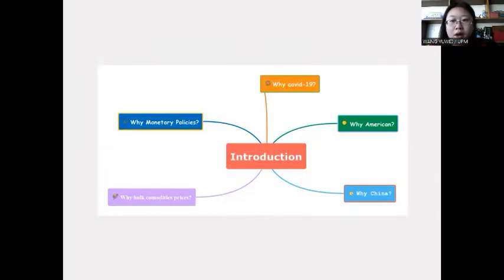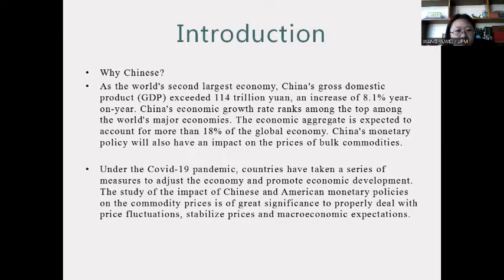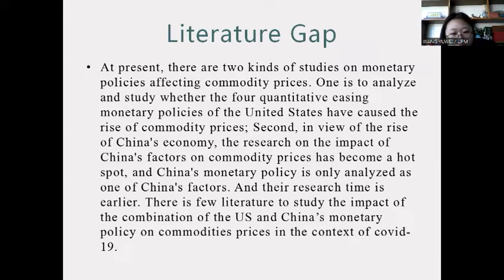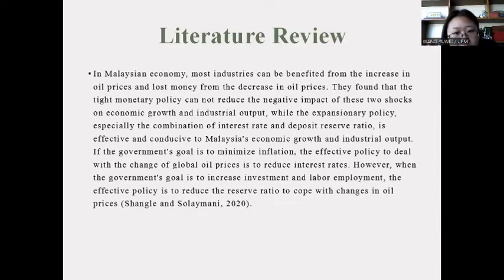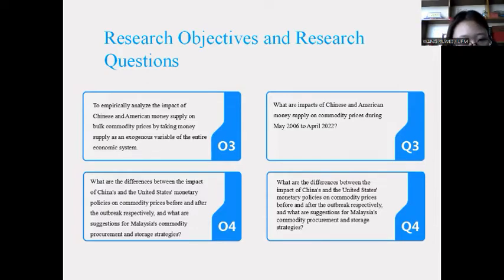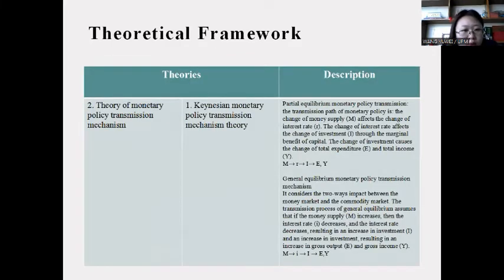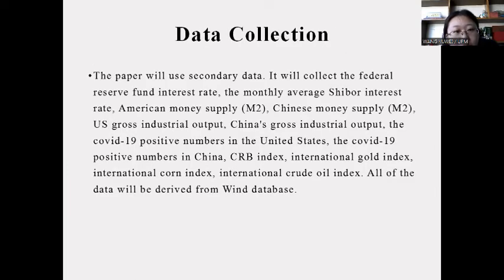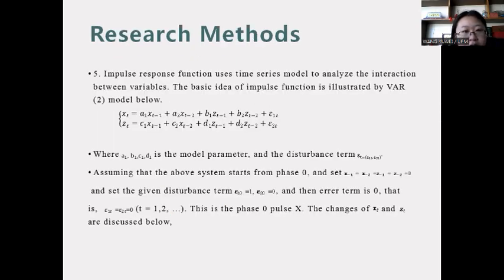Wang Yuwei GS63716